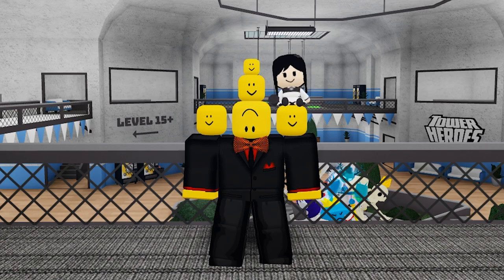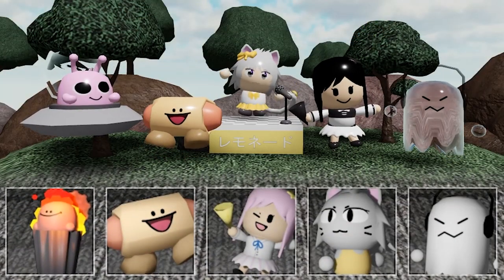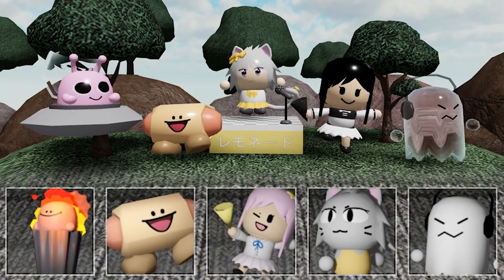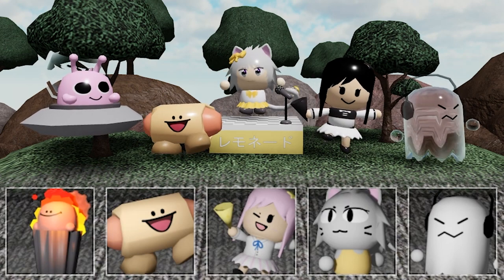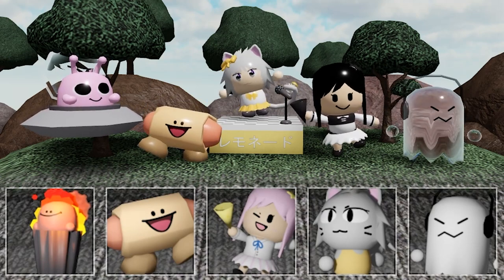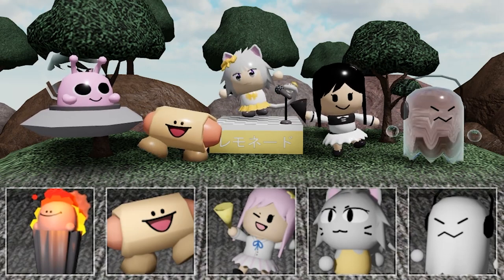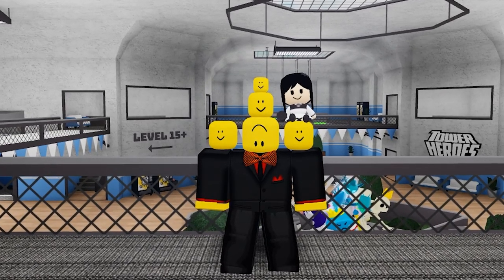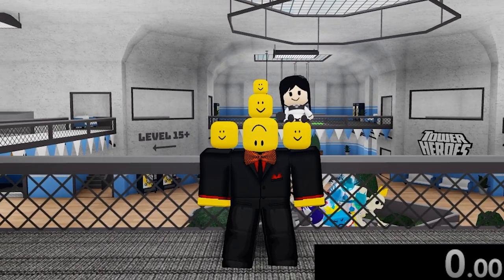FASTEST WAY TO GET COINS! SPEEDRUN TIMER! [Tower Heroes - Roblox]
I normally NEVER do guides as they aren't really my style of content.
But I just found such a good method of getting coins that I just HAD to share it! Its so fast I even used a speedrun timer to show you i'm not faking!